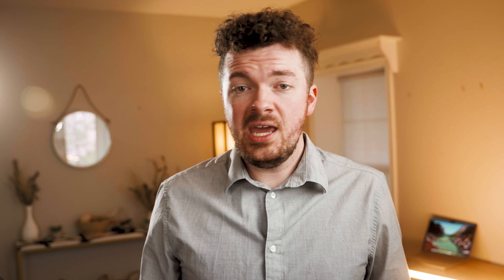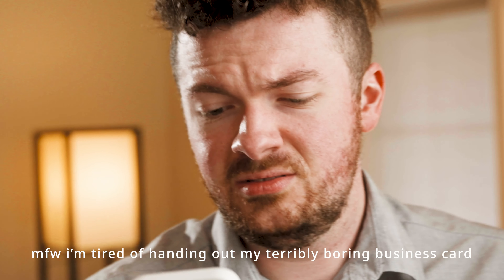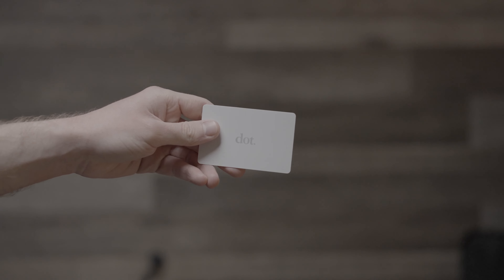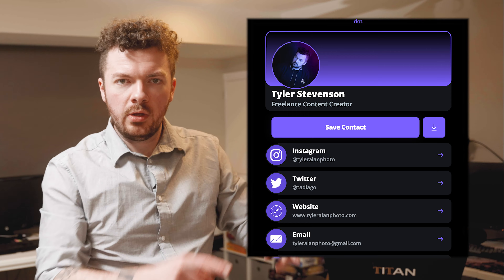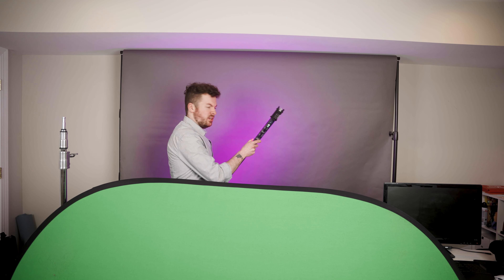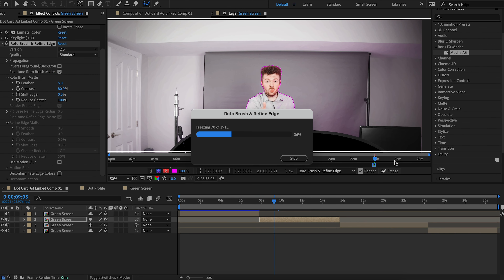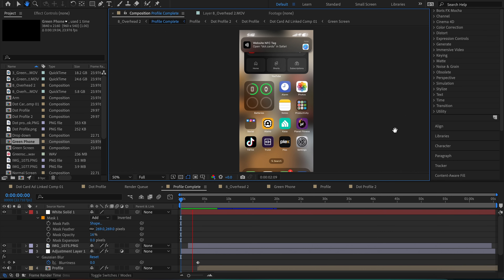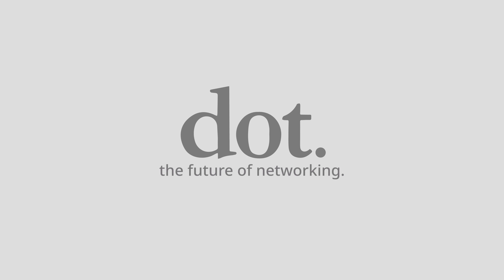The BEST Way to Network in 2023! (The Dot Card)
As a huge fan of the dot card, as well as their other products, I decided I'd use my skills to put together a short commercial for them! Allow me to take you through my process as we get to the final result.

0:00 - Intro
0:34 - What is the Dot card?
1:07 - Pro Tip
1:28 - The Process Begins
1:57 - Top Down Shots
3:03 - Greenscreen Filming
4:37 - Editing me into the dot profile
6:01 - The Final Results
6:45 - Outro / What should I make next?